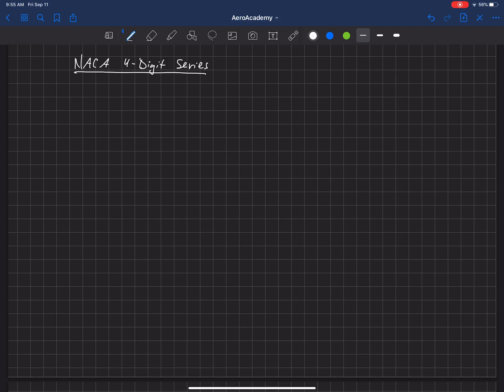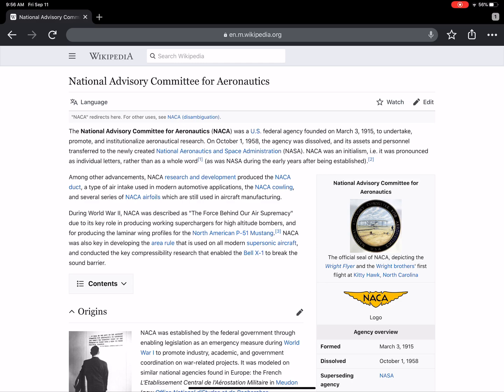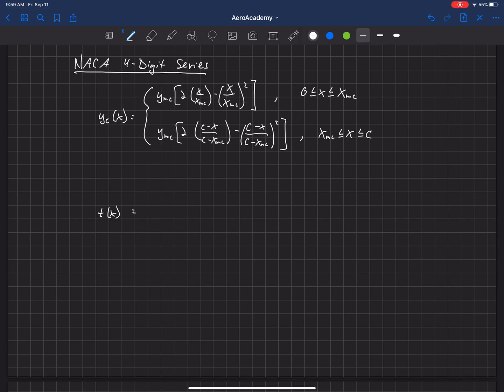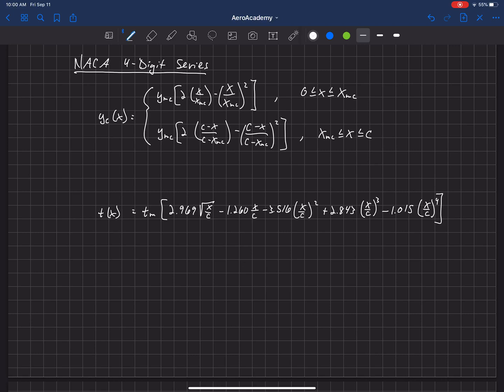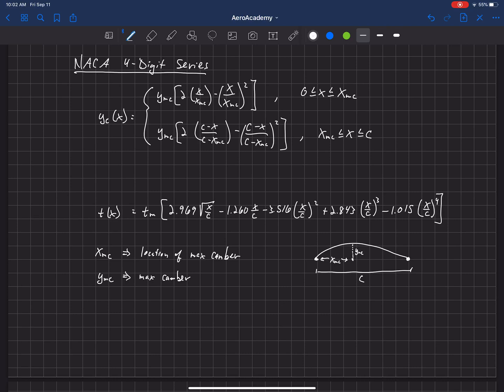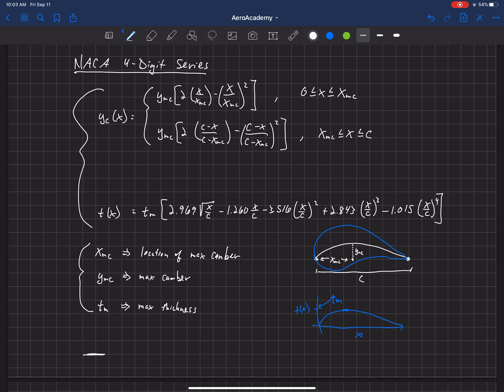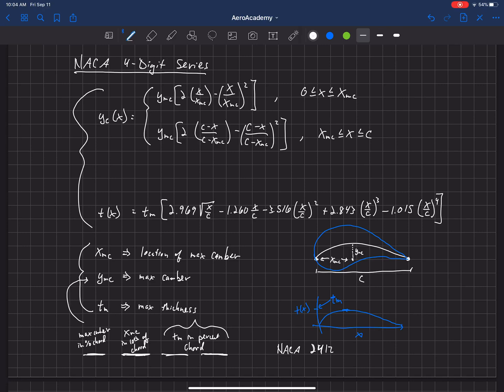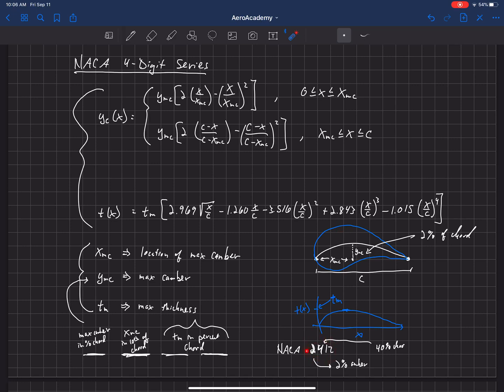Airfoil Analysis . Airfoil Geometry . NACA 4-Digit Series